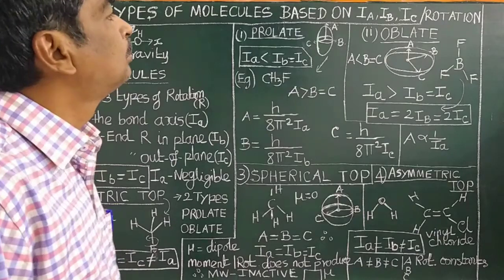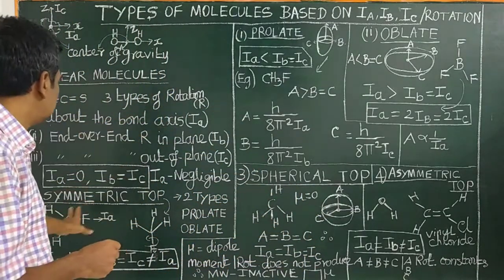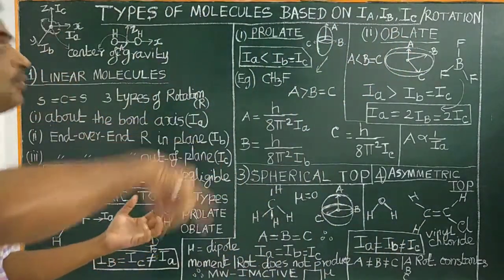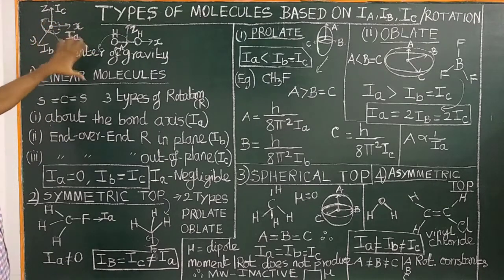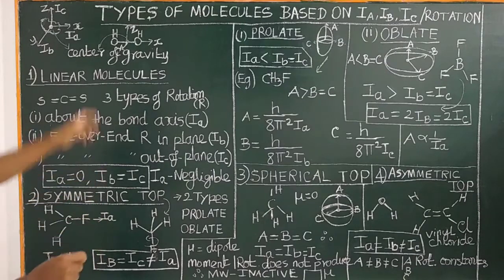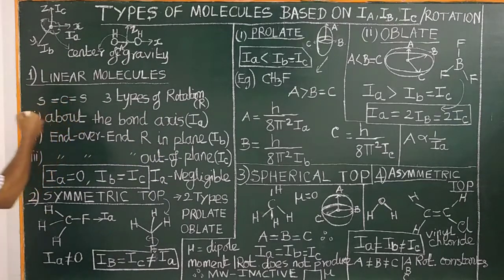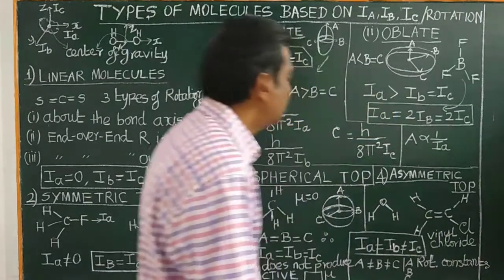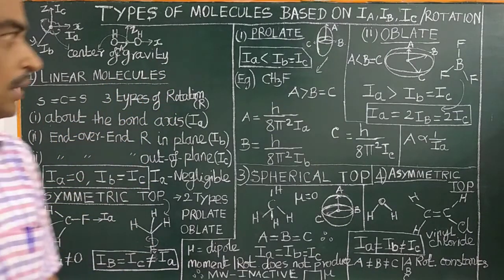(TAMIL) CLASSIFY MOLECULES BASED ON ROTATION OR THREE PRINCIPAL MOMENTS OF INERTIA MICROWAVE ACTIVE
CLASSIFICATION OF MOLECULES BASED ON ROTATION OR THREE PRINCIPAL MOMENTS OF INERTIA (IA, IB, IC) – MICROWAVE (MW) ACTIVE / INACTIVE - 4 TYPES I) LINEAR MOLECULES II) SYMMETRIC TOPS (i) PROLATE & (ii) OBLATE III) SPHERICAL TOPS IV) ASYMMETRIC TOPS TAMIL JAM GATE CSIR UGC NET